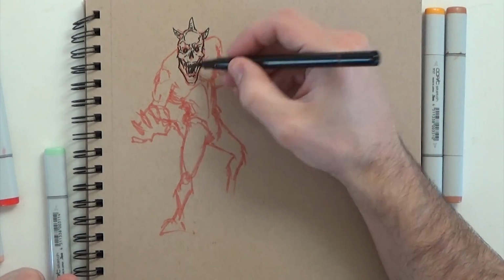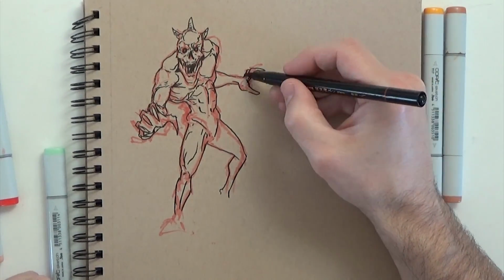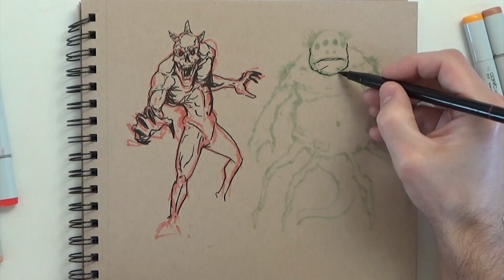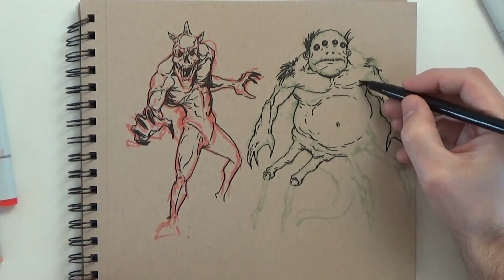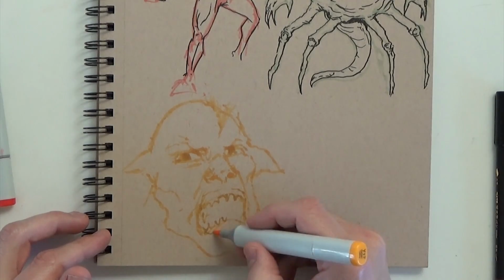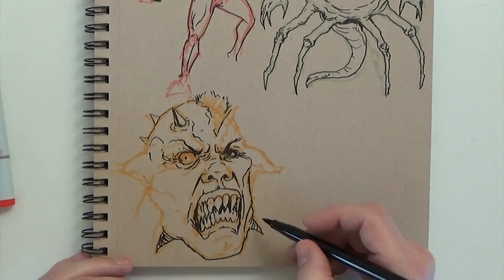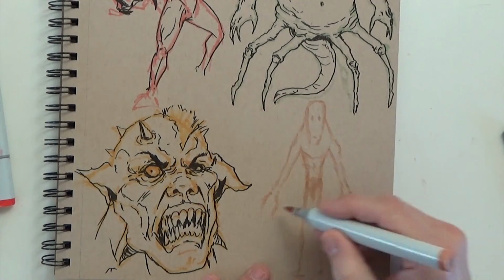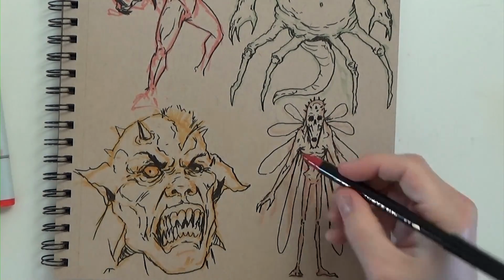Sketching Monsters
In this video I practice sketching monsters in my sketchbook. These drawings are from my head but I explain how using reference would have been a better way to go. I use copic markers to do my initial sketch and the a black brush pen to finish the sketch off.